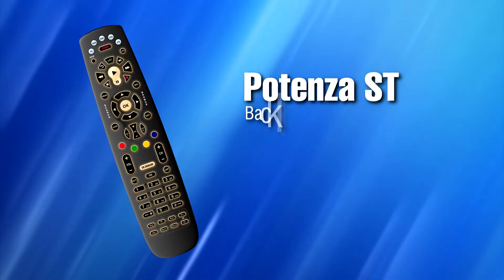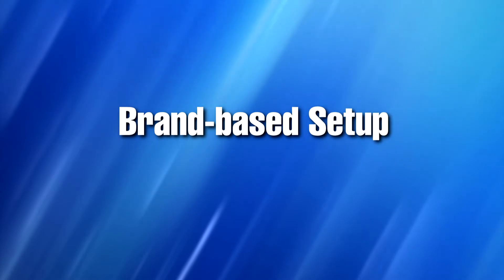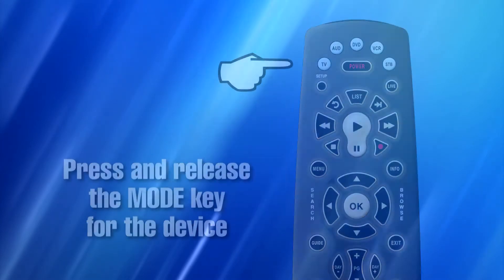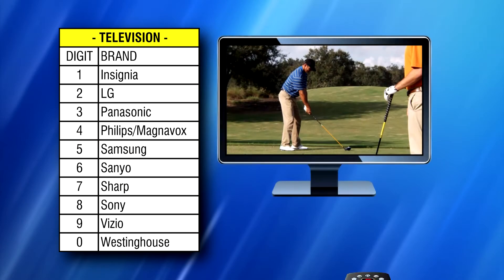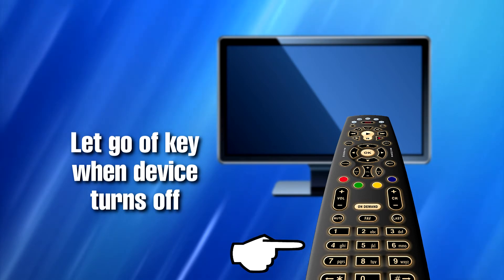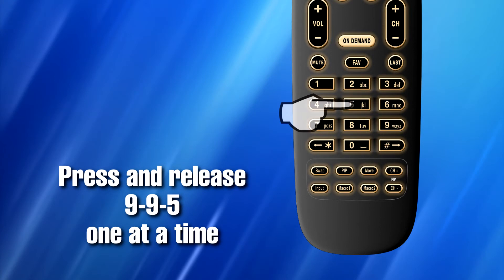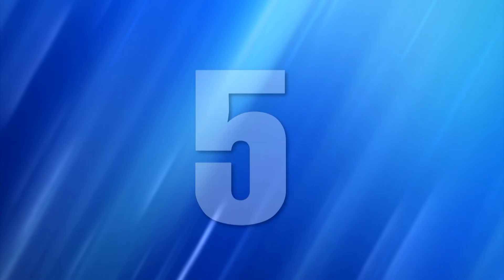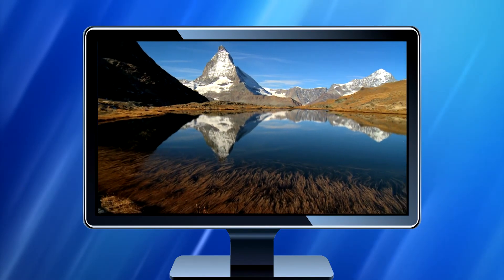Programming the Lynxx Networks Potenza ST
Programming Lynxx Newtworks Potenza ST Remote Control